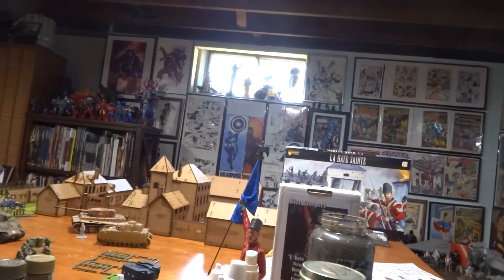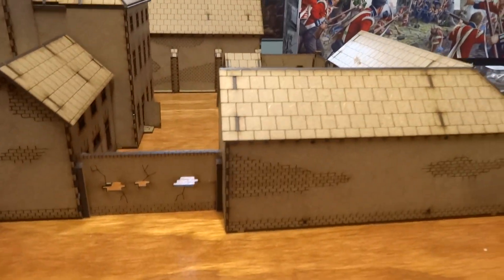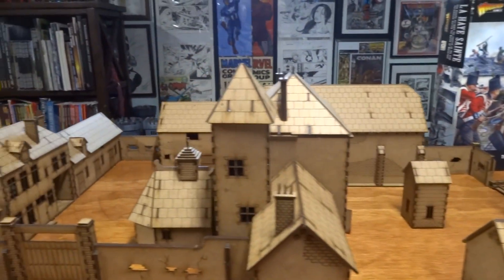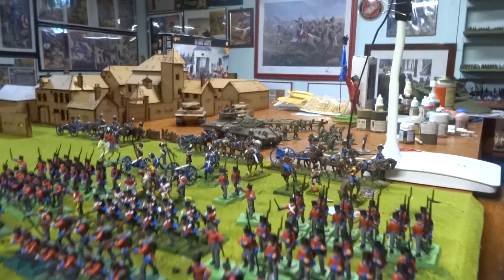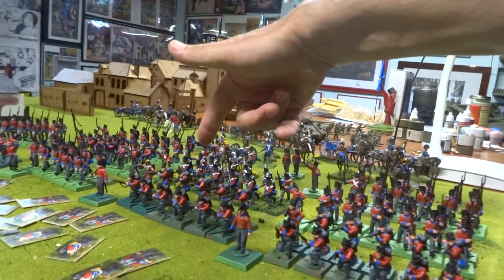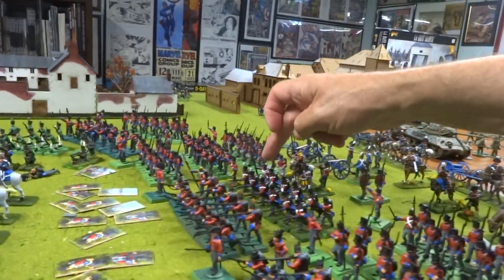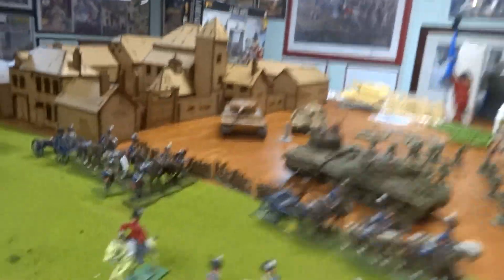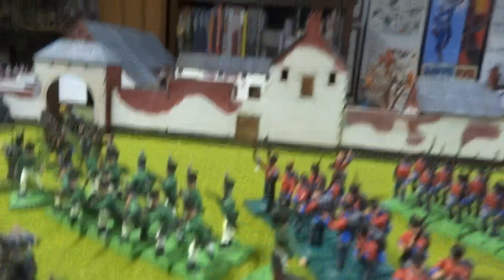Bob's From The Basement, Friday Update 8/6/2019 Part 2 of 2